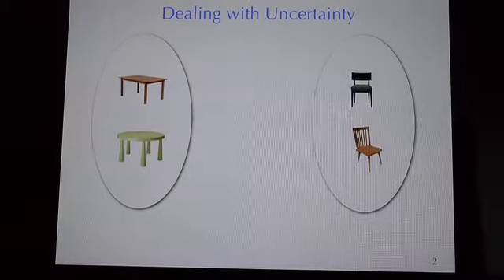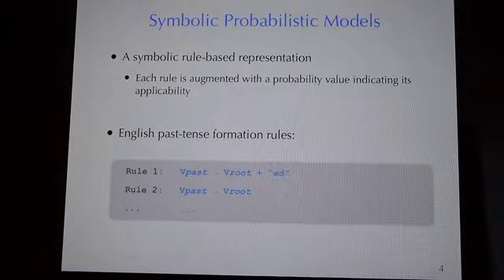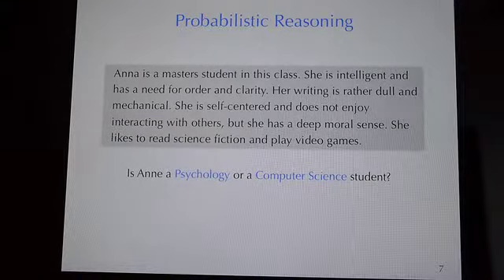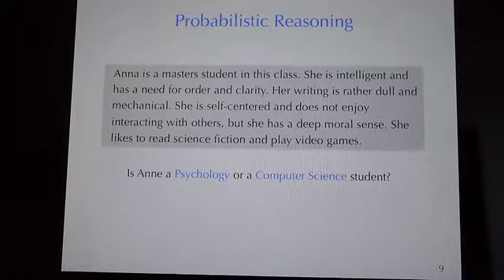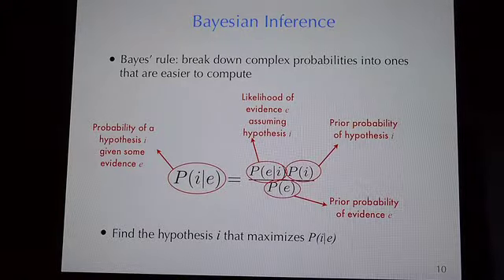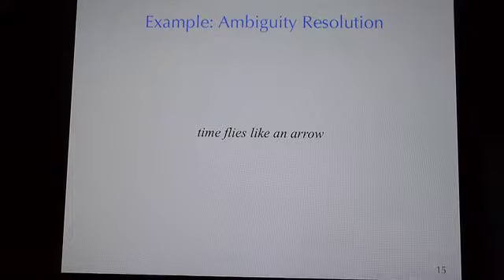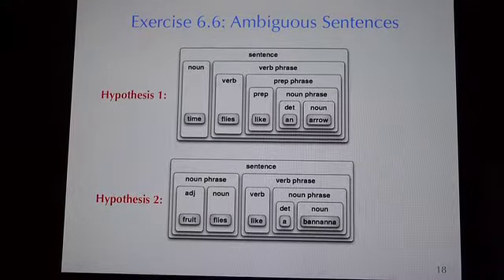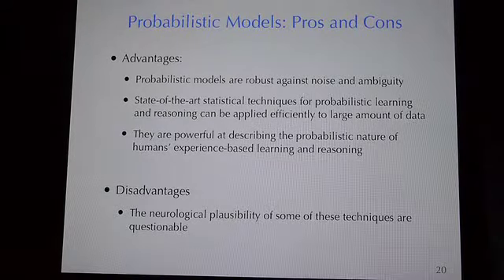1 5 probabilistic